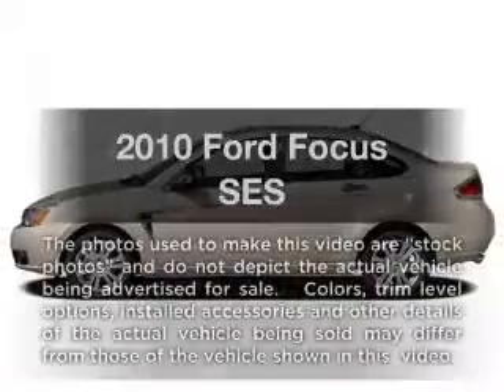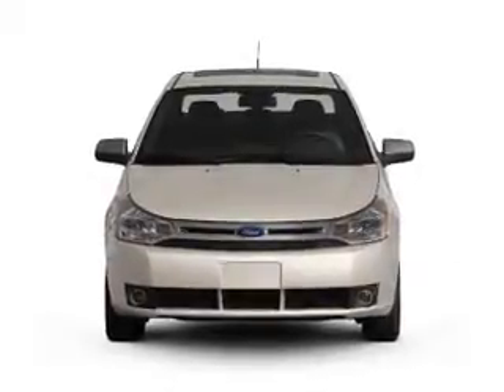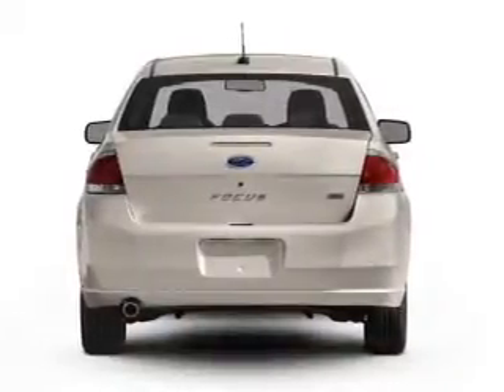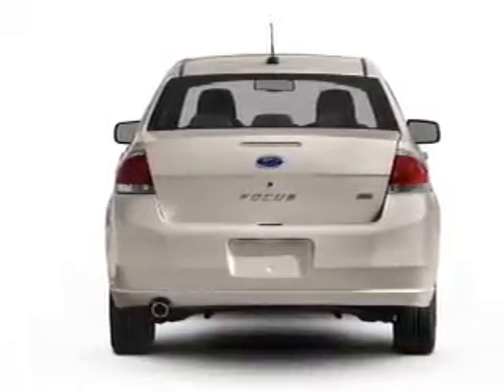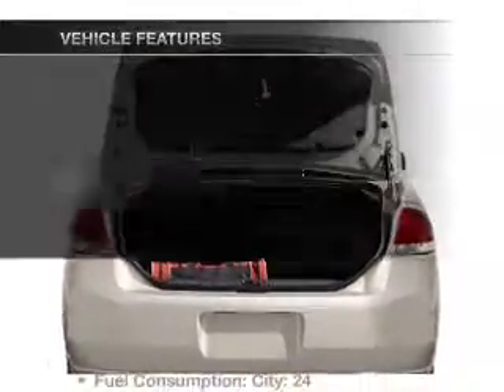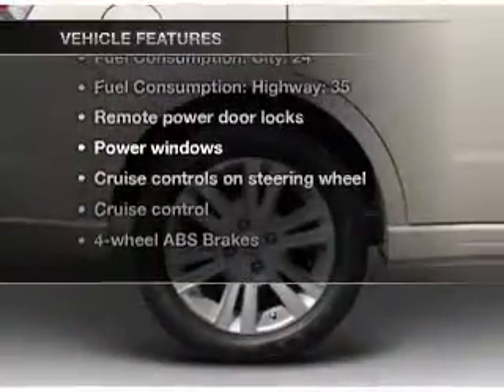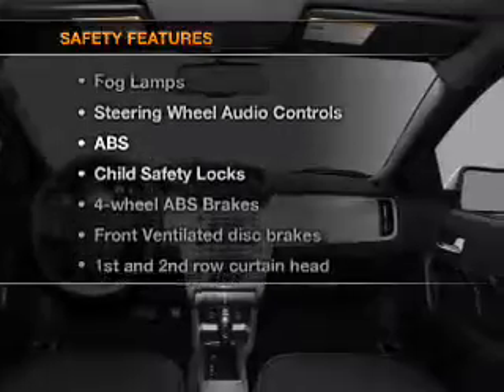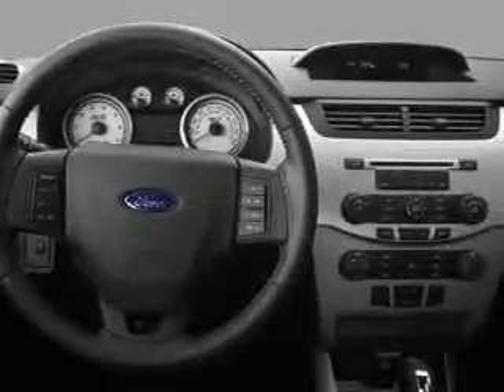2010 Ford Focus - Longwood FL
Year: 2010
Make: Ford
Model: Focus
Trim: SES
Engine: 2.0 liter inline 4 cylinder 16 valve
Transmission: Automatic
Color: Red
Mileage: 42210
Address:
615-625 N Hwy 17-92